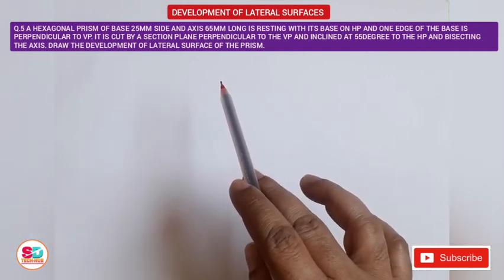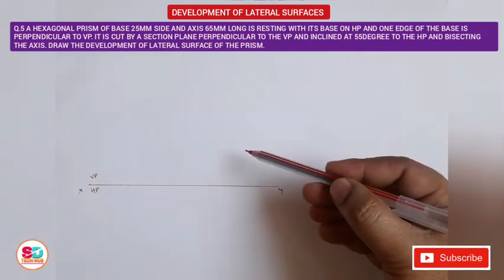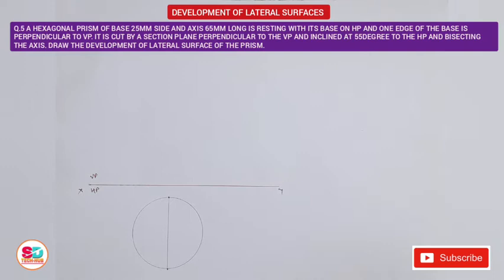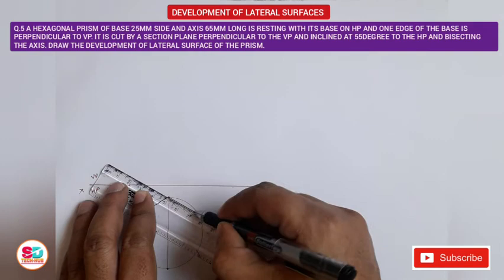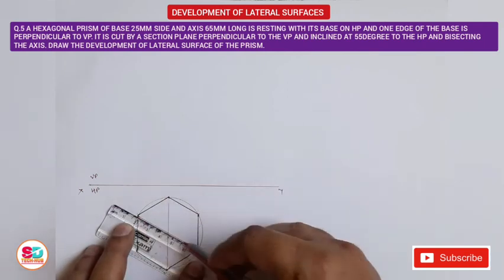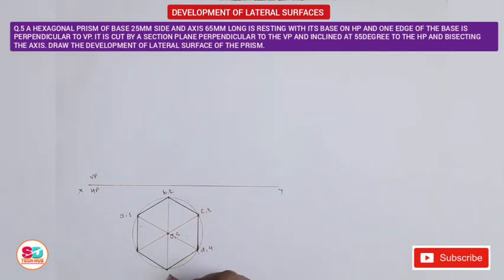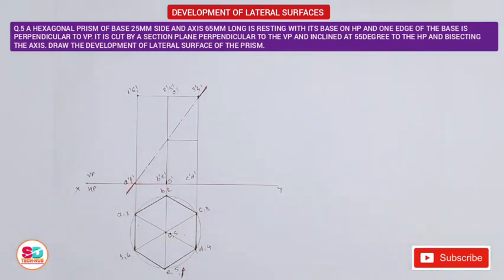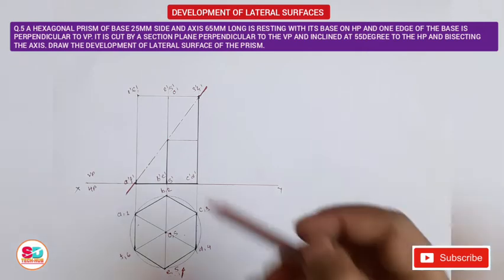DEVELOPMENT OF LATERAL SURFACES CUT SECTION OF PRISM I LECTURE 5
Development of the lateral surface of Hexagonal Prism cut by cutting plane.